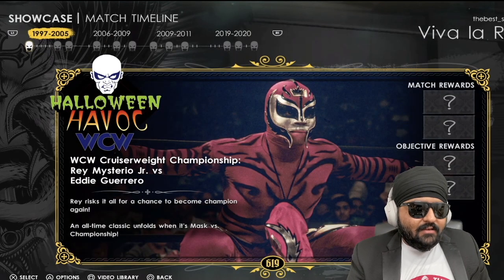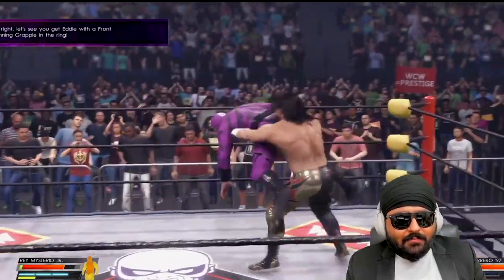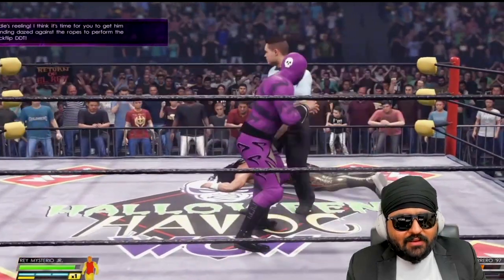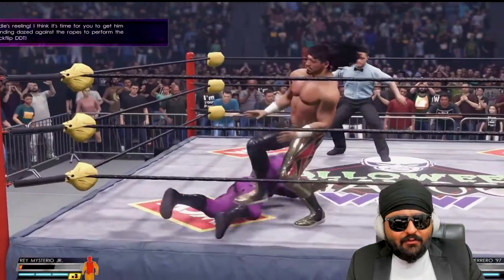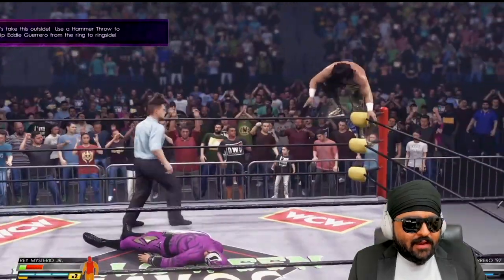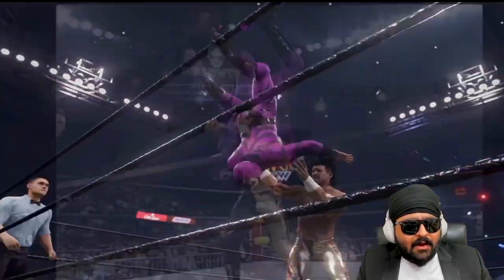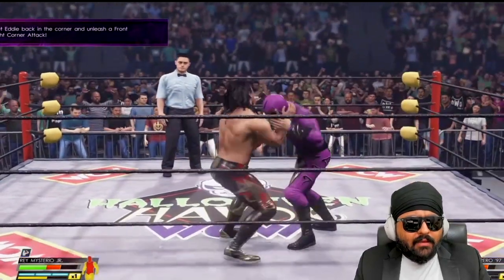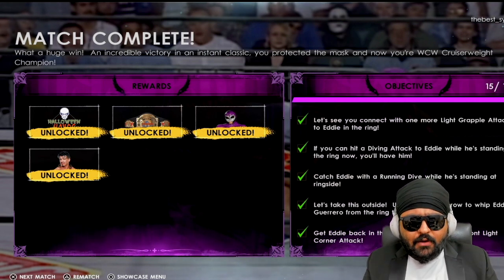WWE 2K22 - Rey Mysterio 2K Showcase Mode Gameplay - Part 1 ft. Rey and Eddie Guerrero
For 20 years, WWE Superstar and WWE 2K22 cover athlete Rey Mysterio has been delivering vicious blows and his iconic “619” on sports entertainment’s biggest stage, inspiring an entire generation of fans, and now it’s our turn!

With WWE 2k22's "2K Showcase" Mode, we, the gamers and wrestling fans get to relive some of Rey Mysterio's greatest wrestling matches as he shares some heart warming and never heard before story from the wrestling world, including promotions such as WCW and WWE.

Join us as we go down Rey Mysterio's path and face WWE Superstars such as WWE Hall of Famer Eddie Guerrero, Shawn Michaels, The Undertaker, The Miz, Kane and more.

This is Part 1 of WWE 2k22 video game's "2k Showcase Mode" featuring WWE Star and former WWE Champion, Rey Mysterio.

This WWE 2K22 PS5 gameplay features a very in depth WWE 2K22 Showcase mode rey mysterio matches gameplay of his match against Eddie Guerrero and shows us both, what happened and what could have happened if Eddie had won the historic "Mask vs Career" match that night.

1. wwe 2k22 video game watch along
2. WWE 2K22 live stream
3. WWE 2K22 PS5 live stream
4. WWE 2K22 showcase mode
5. WWE 2K22 rey mysterio showcase
6. WWE 2K22 rey mysterio
7. WWE 2K22 Full gameplay